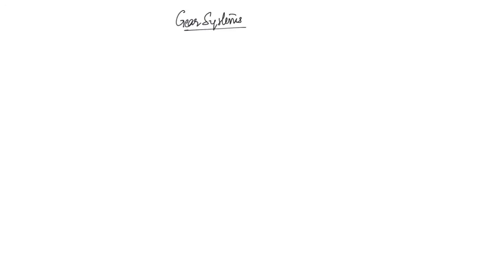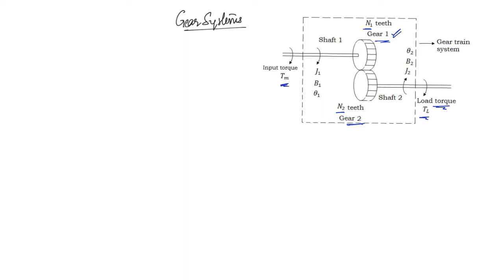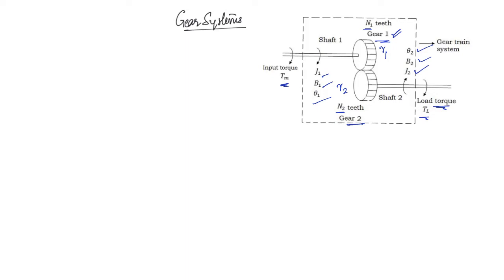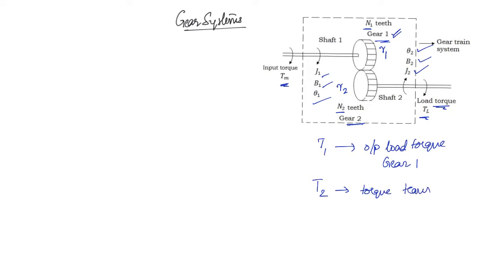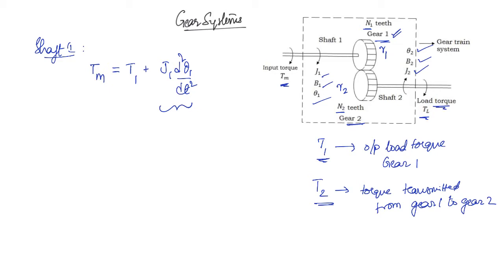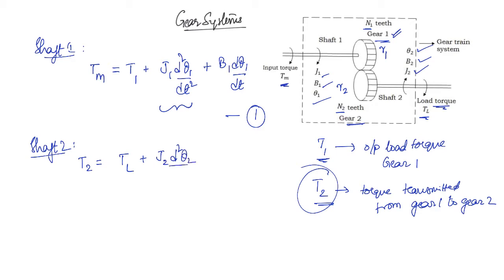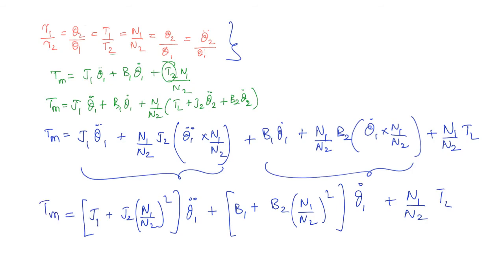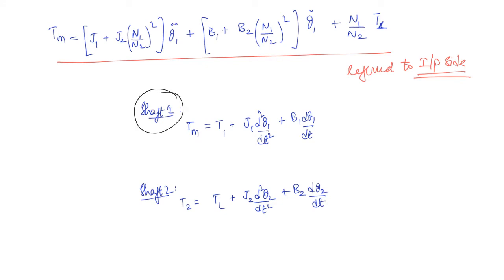Lecture - 12 | Mathematical modelling of Gear System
Control Systems Lecture - 12

• Mathematical modelling of Gear System